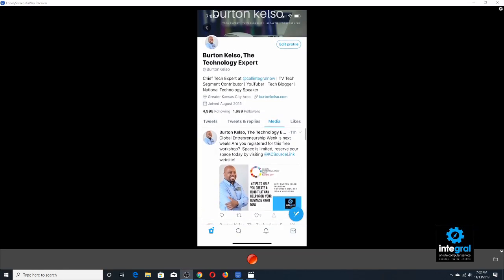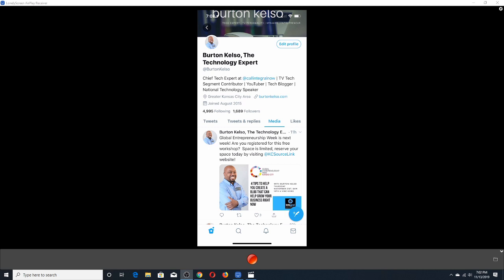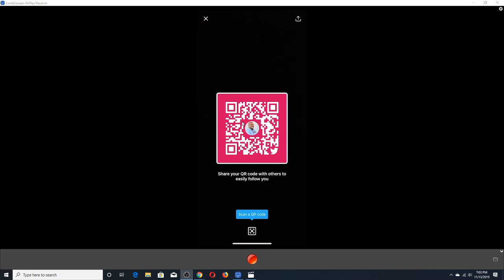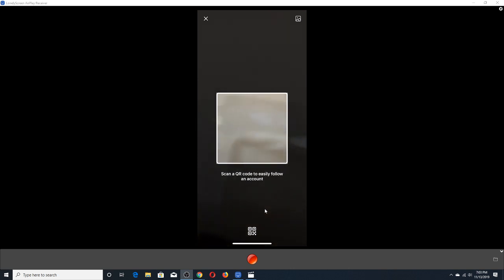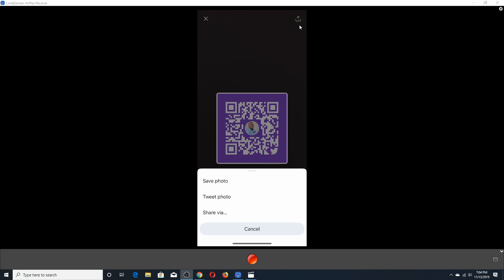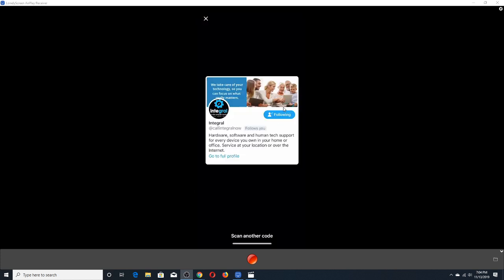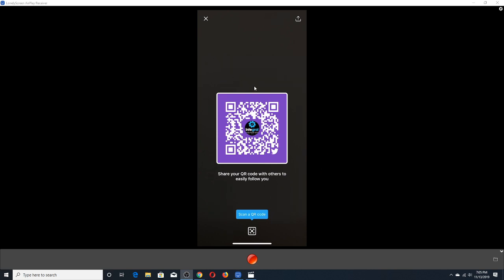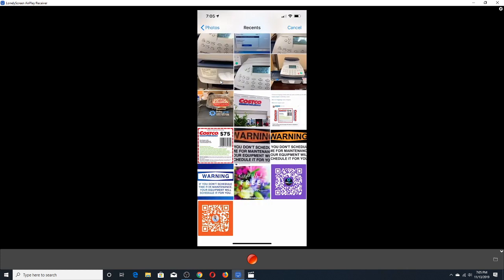How to Connect With Other Twitter Users with QR Codes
Hey everyone! Did you know you can make quick connections with people you meet face to face with the  Twitter app? This week's tech tip shows you how Twitter's QR Codes allows you to instantly connect with the individuals you want to stay in touch with. Check out the video & please share.

For more awesome computertips, techtricks, and cybersecurity alerts check out my YouTube channels 'Integral' or 'Burton Kelso'